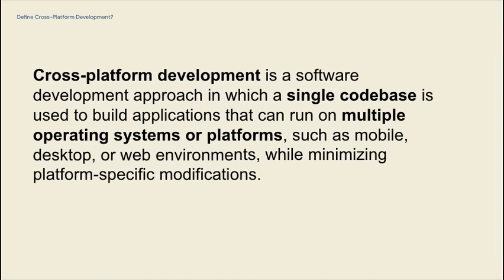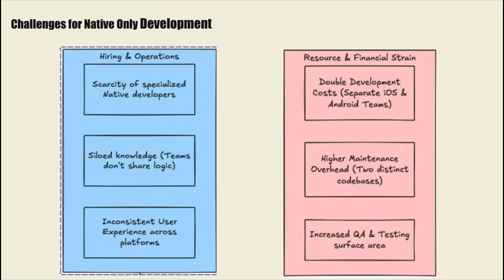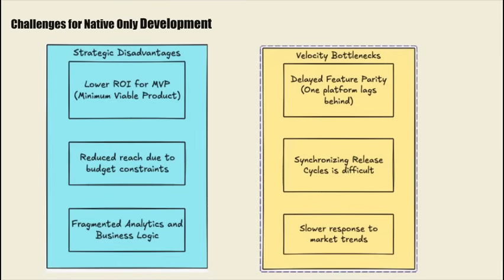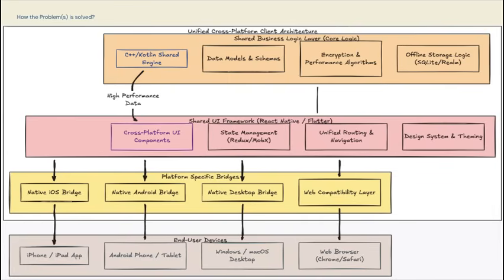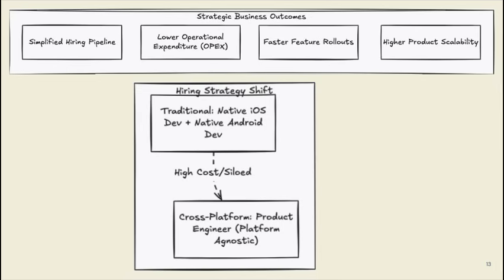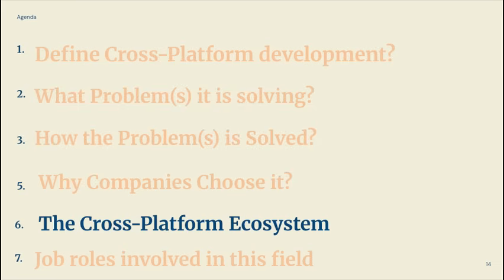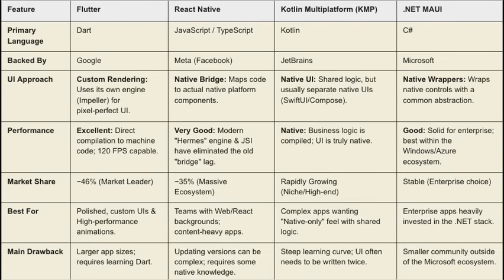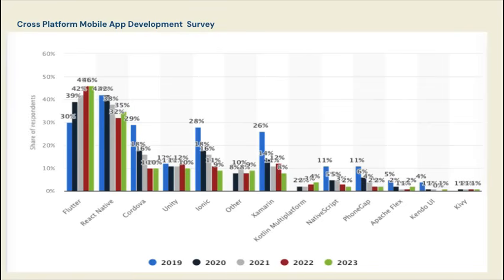Cross-Platform Development: Every Mobile Developer Should Know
In this video, I break down cross-platform mobile development in a clear and practical way that every mobile developer should understand. We’ll start by defining what cross-platform development really means, then look at the problems it aims to solve, how different frameworks approach those problems, and why so many companies choose cross-platform solutions. I’ll also walk through the cross-platform ecosystem, show how big tech companies use these frameworks in real-world products, and explain the different job roles available in this space. This video focuses on architecture, trade-offs, and career relevance—without hype or buzzwords.

00:00 Intro
01:13 E-commerce Application use case.
02:35 Challenges with Native only Development
04:45 Solution offered by Cross-Platform Development
05:53 Why BigTechs Choose Cross-Platform Development?
06:57 Cross-Platform Ecosystem/ Frameworks Comparison
10:43 Job Opportunities in Cross-Platform Development.